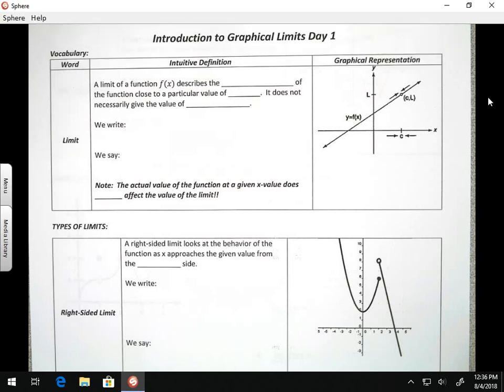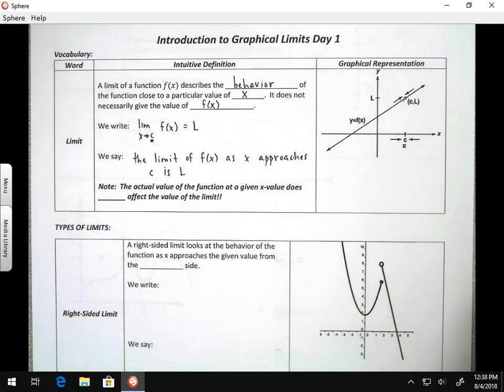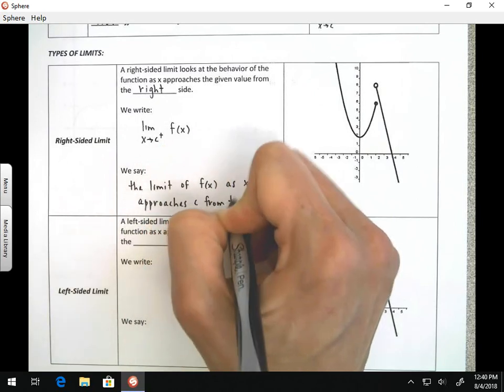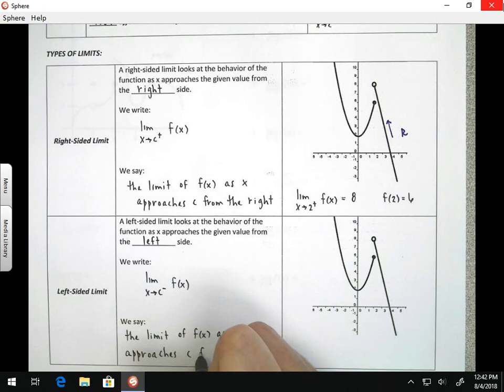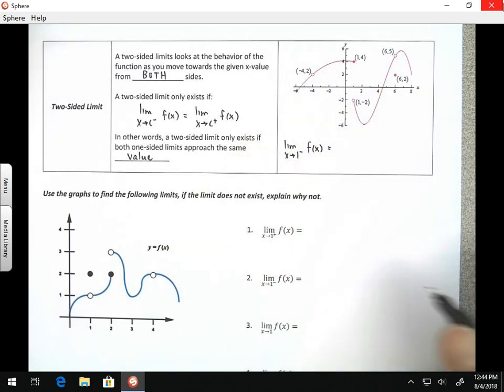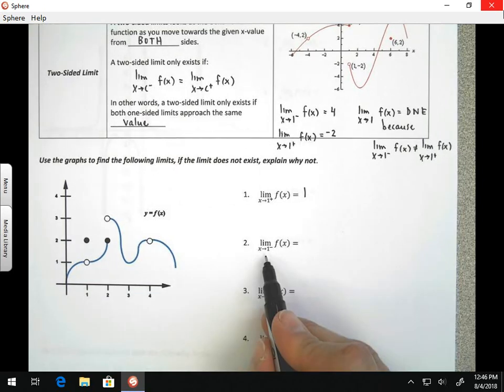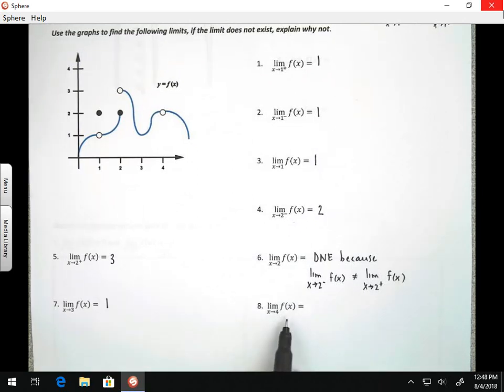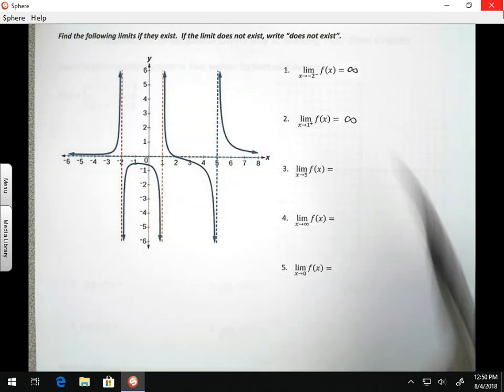Introduction to Graphical Limits Day 1 Video